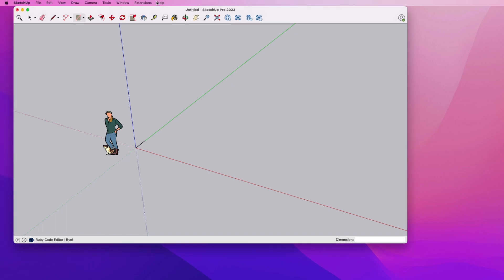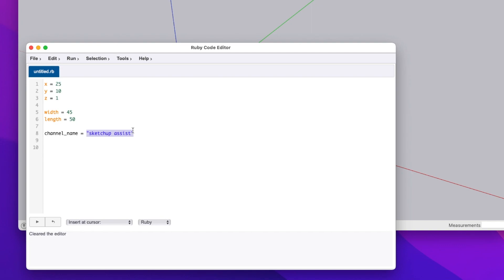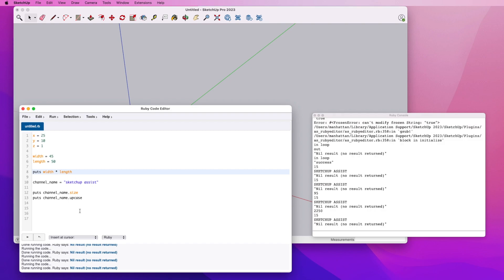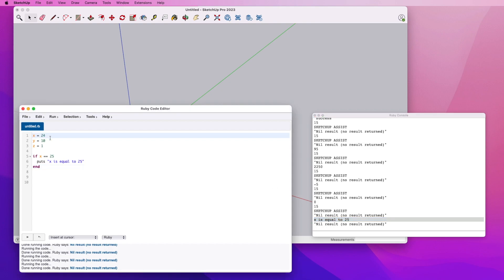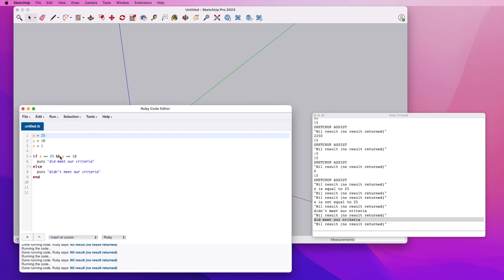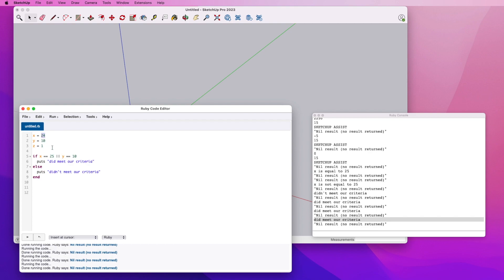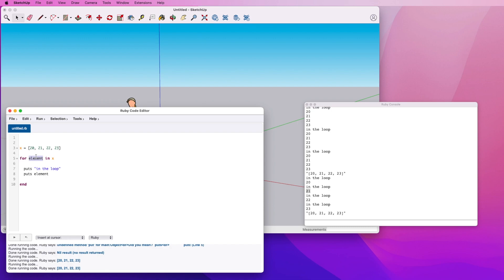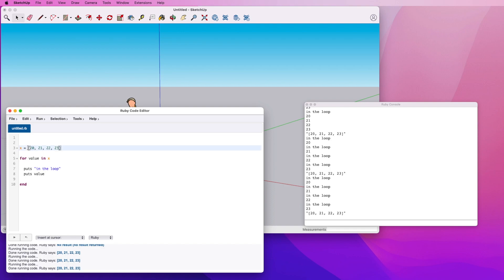Introduction to Ruby for SketchUp Users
Interested in using Ruby with SketchUp - then welcome to our beginner's guide to Ruby programming! Whether you're a complete novice or have some experience with coding, this video is the perfect starting point to dive into the world of Ruby.

In this tutorial, we'll provide you with a solid foundation in Ruby programming for SketchUp, covering the essential concepts, syntax, and features that make Ruby such a powerful and elegant language. Our aim is to equip you with the knowledge and skills to begin writing your own Ruby programs with confidence.

Here's what you can expect to learn in this video:

1. Introduction to Ruby: Get introduced to the origins and key features of Ruby, and understand why it is a popular choice among developers.

2. Variables and Data Types: Explore the various data types in Ruby, such as strings, numbers and arrays. Understand how to declare and manipulate variables.

3. Control Flow: Discover how to make decisions and control the flow of your program using conditional statements, loops, and iterators.

Throughout the video, we'll provide practical examples and code demonstrations, allowing you to see the concepts in action. By the end of this tutorial, you'll have a solid understanding of the fundamentals of Ruby programming, empowering you to take your coding skills to the next level.

This video will set you on the right path to add Ruby to your SketchUp toolset. Join us on this exciting journey into the world of Ruby programming!